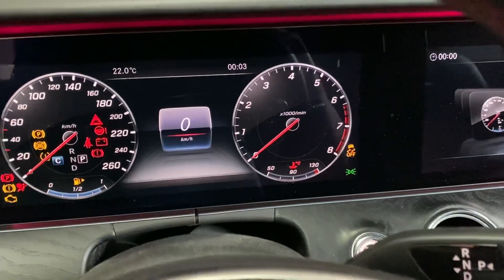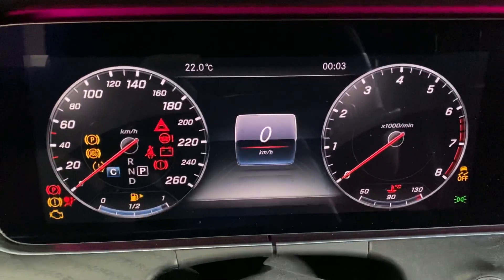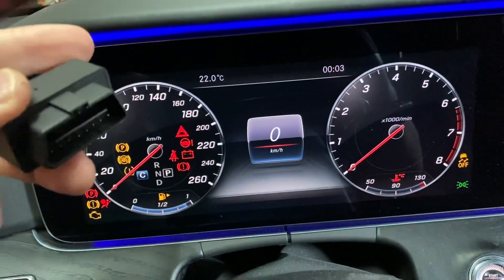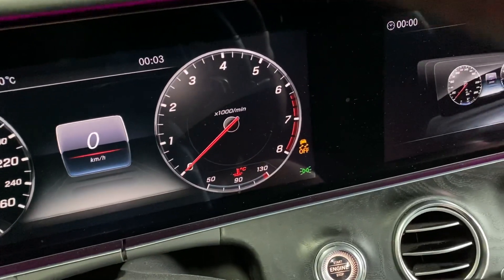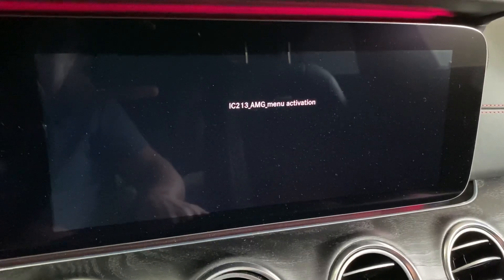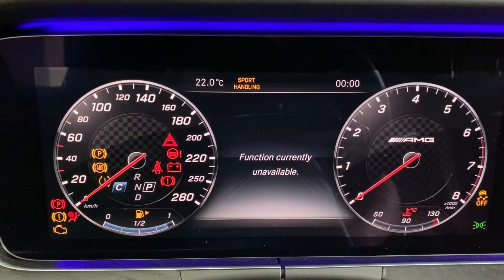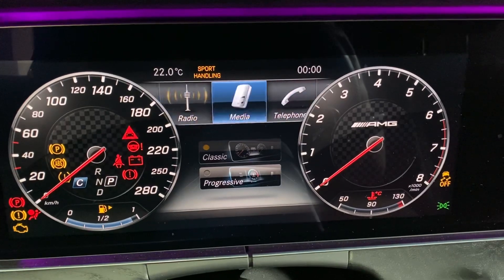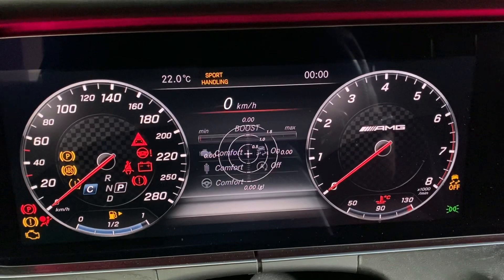Mercedes E-class w213/c257/c238/w205FL 43/53/AMG cluster menu activation via tuneOBD plug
With simple OBD2 plug it is possible to activate AMG logo and AMG menu with oil temps at  instrument clusters of the next cars:
E-Class W213 (up to 07/2020)
CLS-Class C257
E-coupe C238
C-class W205Facelift
S-class w222 facelift
S-coupe c217 facelift

G-class 463 MY2019+ (LCD cluster)